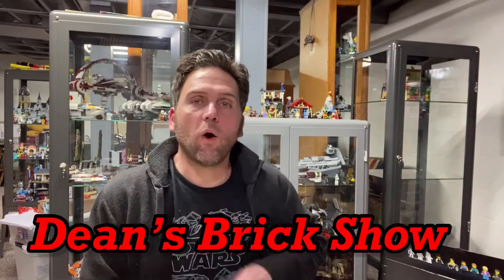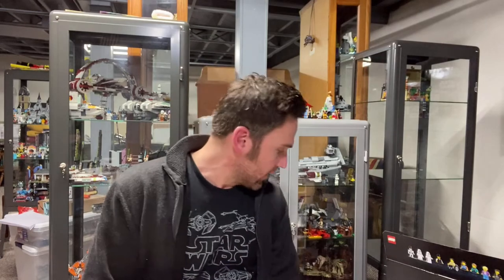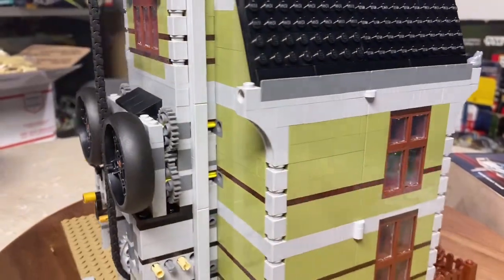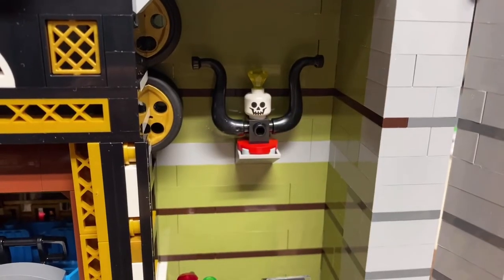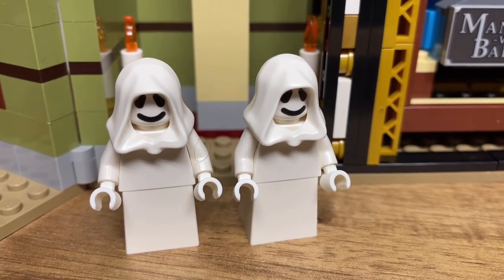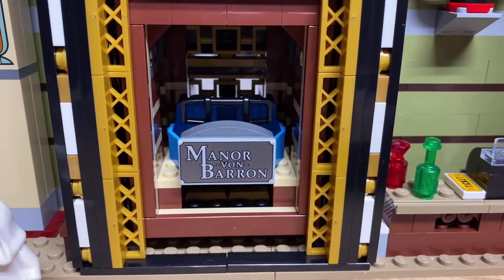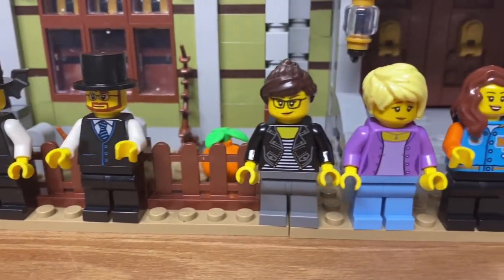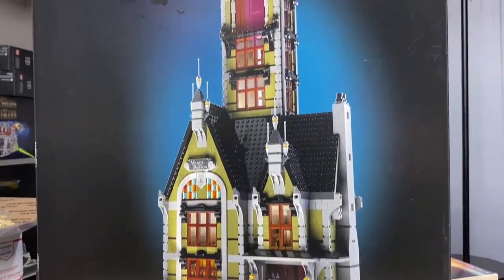Lego Haunted House Review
My review of the Lego Haunted House. This is set number 10273, which includes 3231 pieces.